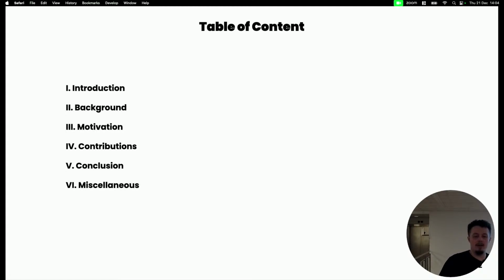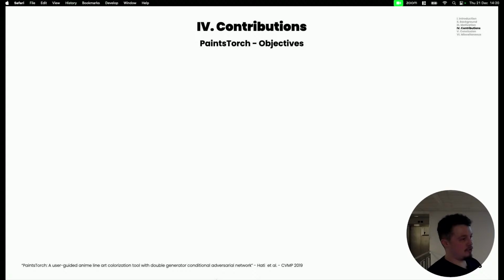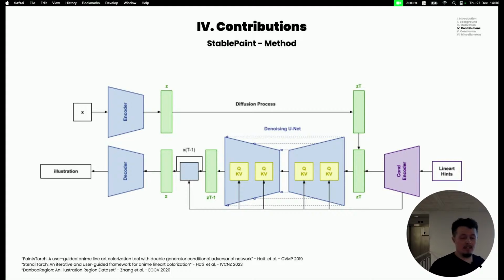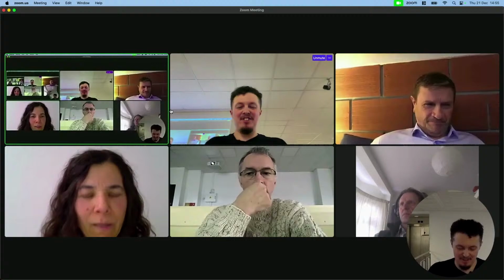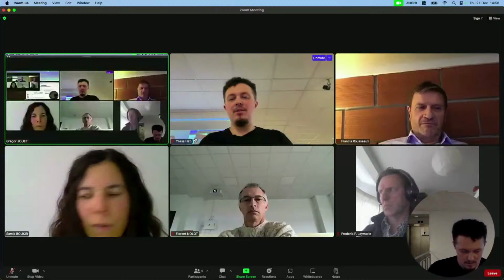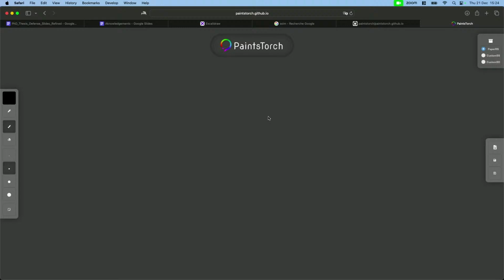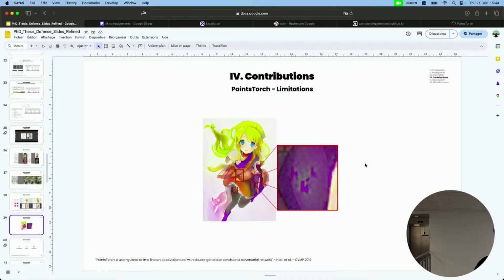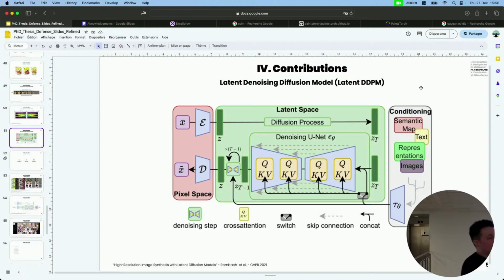AI-Assisted Creative Expression: A Case for Automatic Line Art Colorization by Y. Hati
Automatic lineart colorization is a challenging task for Computer Vision. Contrary to grayscale images, linearts lack semantic information such as shading and texture, making the task even more difficult. This thesis dissertation is built upon related works and explores the use of modern generative Artificial Intelligence (AI) architectures such as Generative Adversarial Networks (GANs) and Denoising Diffusion Models (DDMs) to both improve the quality of previous techniques, as well as better capturing the user colorization intent throughout three contributions: PaintsTorch, StencilTorch and StablePaint.
As a result, an iterative and interactive framework based on colored strokes and masks provided by the end user is built to foster Human-Machine collaboration in favour of natural, and emerging workflows inspired by digital painting processes.